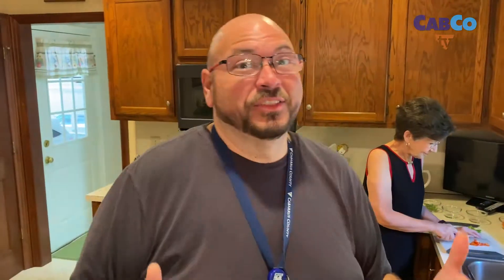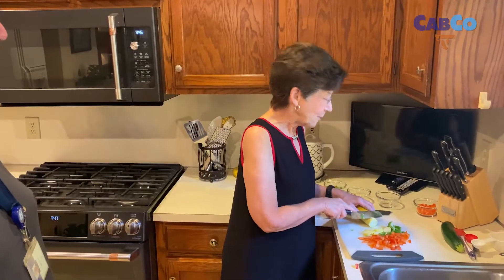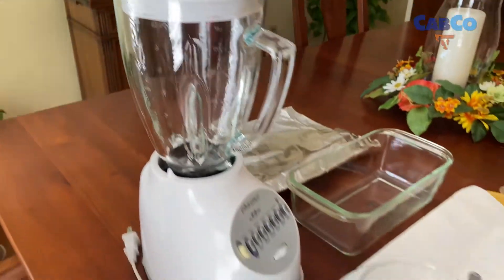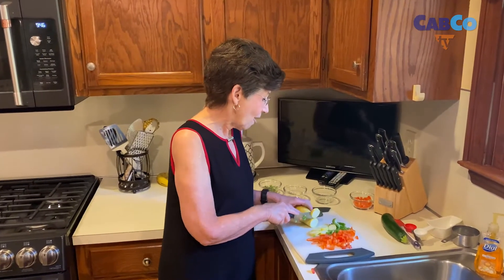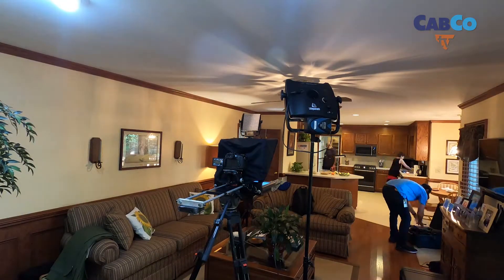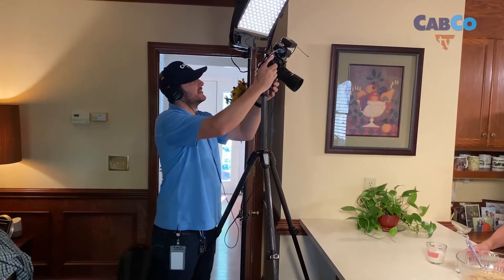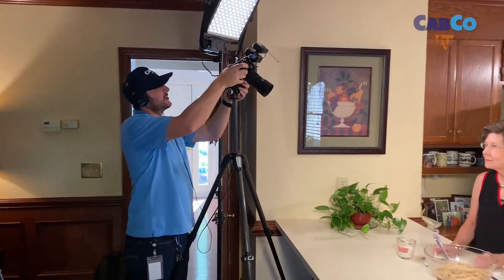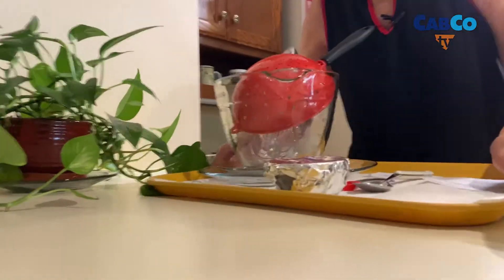Cabarrus This Week Feature || Behind The Scenes: Pam's Kitchen